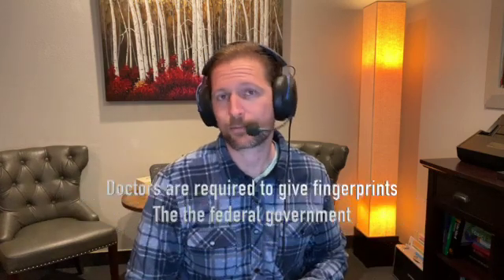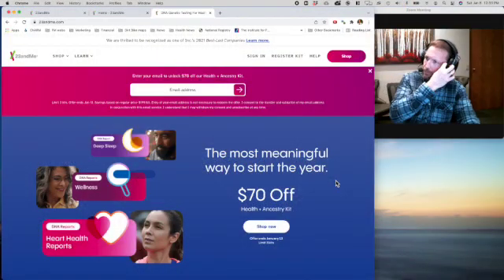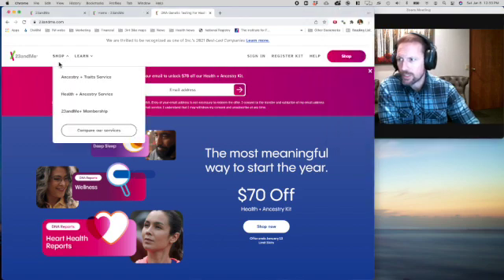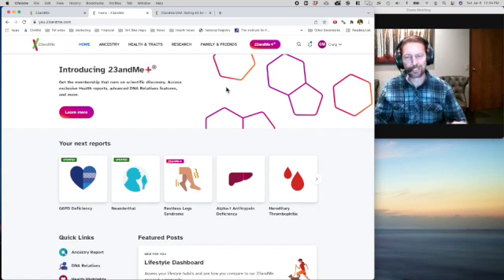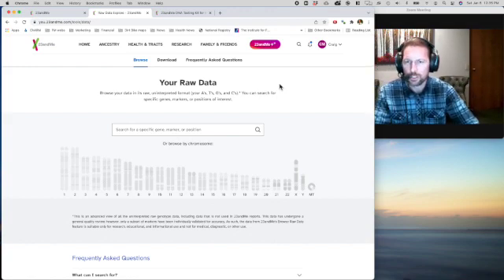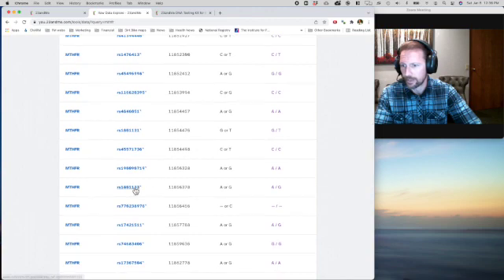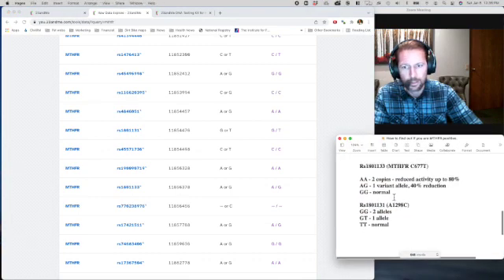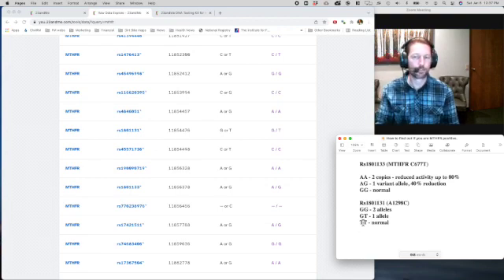Use 23andme to find out if you are an MTHFR SD 480p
Mother-effer!

That's what the MTHFR gene is often referred to. And it's actually a pretty good abbreviation. Because when you start to do a little research into what it is and how it can affect your health the common reaction is “mutherfu…. You get it” part of the reason is that it can actually get pretty complicated and it can contribute to the development or severity of many different conditions. Which we will discuss in future blog/videos and have talked about in the past as well.

Today's video is not about how and why MTHFR could be part of your health or lack thereof. But, today is about how can you find out if you are MTHFR positive.

There are two main variants of MTHFR. They are the C677T and the A1298C variant. Each one has 3 possible choices. I'll list them below on our blog page and put them in the description as well.

So what are the options to find out your genetics?

There are actually quite a few options and one of the easiest and sometimes cheapest option is actually through 23andme which we will go over today. Another option is anccestry.com.

Before you run out and go use one of these services. Please keep in mind that there are potential risks and downsides to getting this done.

Here are just a few things to think about beforehand. And this list is by no means all-inclusive.

Ignorance is bliss. Or at least can be. Sometimes the information that you find out can be scary. Ie - finding out you have the genes for Alzheimer's, Parkinson's, macular degeneration, etc. Now, this doesn’t mean you will for sure get those things. And I think it's helpful to know because then you can do something about it. But, some people don't want to know. And I have had patients where I needed to know the information so we could make progress and do it safely, but they specifically told me they don't want to know the specifics. They just wanted me to tell them what to do. Hey! To each their own.

2. Hacking - this is a threat to anything nowadays.

3. It's non-medical - being that the services through 23andme, ancestry, and other consumer genetic sites are not considered medical it means that the government and law enforcement can have access to that information for whatever reason they deem necessary. And those companies can sell your data to.  A lot of people don’t like this. I’m not a huge fan. Had I known this I prob wouldn’t have done it, but being a dr they have my fingerprints already I guess. So here is a workaround. A. Don’t do it. Ultimately I'm sure they could figure out who this belongs to, but, it would take a lot more work to do so. B. Use a medical testing facility. - which I will discuss in another video.

4. Profit / financial status of the company - The company can decide to use and/or sell your data to whomever they like. Ex - in 2018 Glaxosmith Kline teamed up with 23 and me to the tune of 300 million dollar and has exclusive rights to use the data to create their own drugs. And recently I have heard but not cannot confirm that they recently sold info to companies in China.

So, now you are a little more informed. Let take a look at how you can use 23 and me to see if you are MTHFR Positive.

Rs1801133 (MTHFR C677T)

AA - 2 copies - reduced activity up to 80%
AG - 1 variant allele, 40% reduction
GG - normal

Rs1801131 (A1298C)
GG - 2 alleles
GT - 1 allele
TT - normal